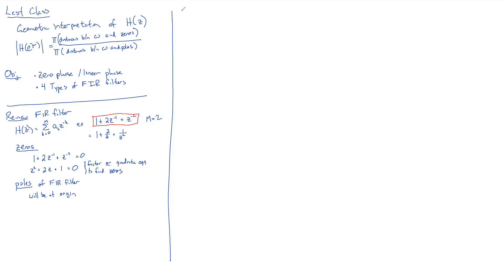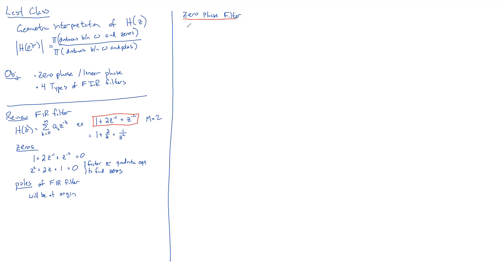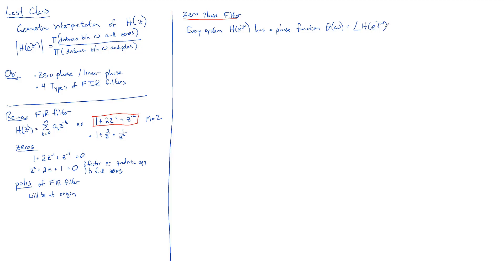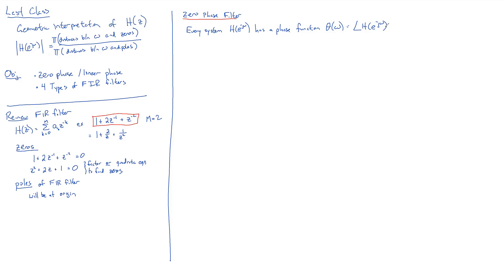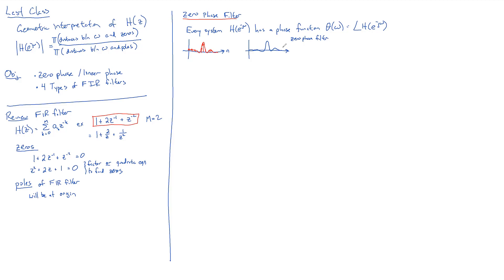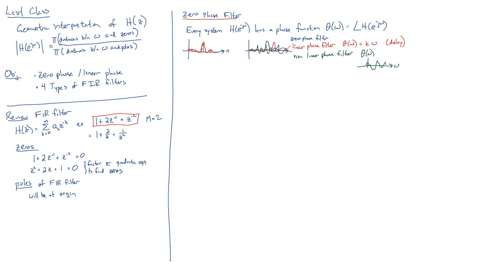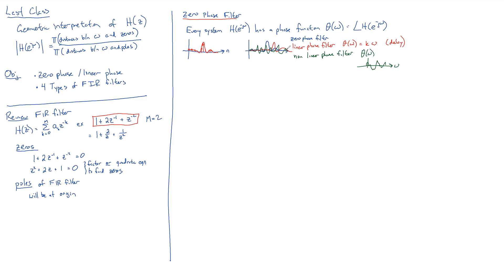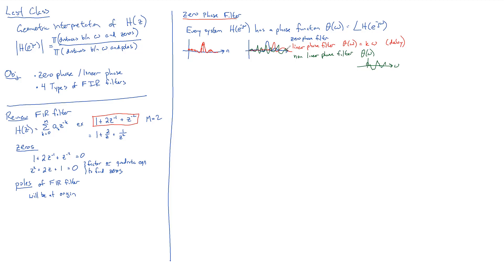EE431 - 21 FIR Filters 1 - 03 Zero Phase Filters